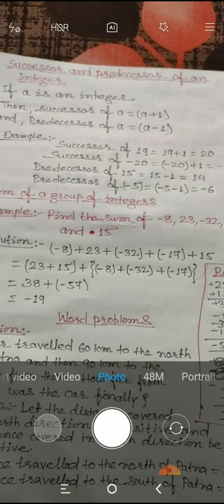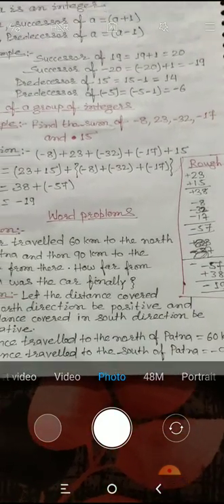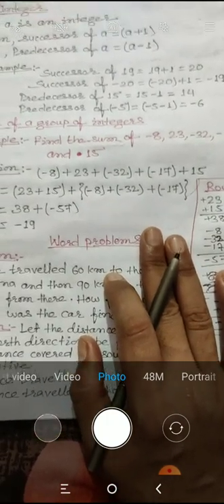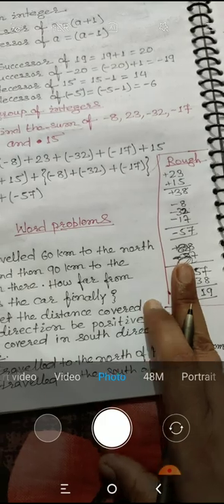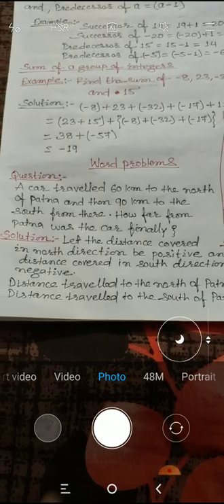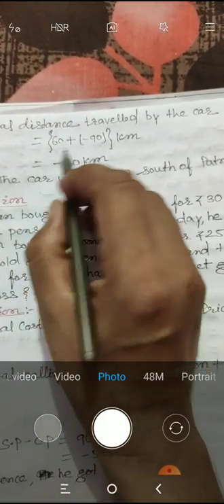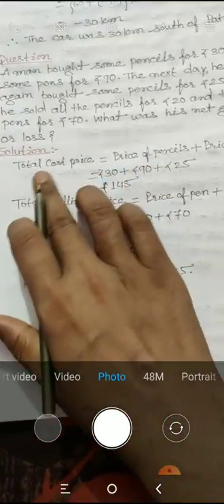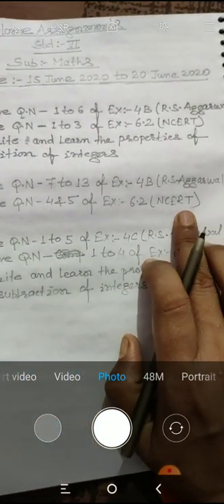Std:-VI,Maths (Day:-2)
Successor and predecessor of integer,sum of a group of integers.